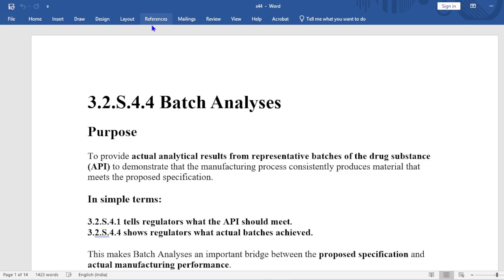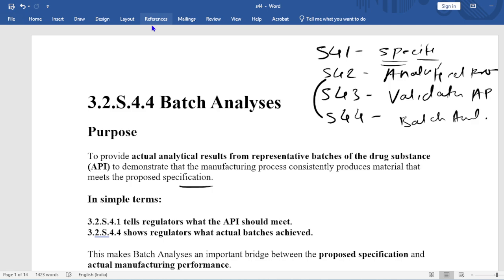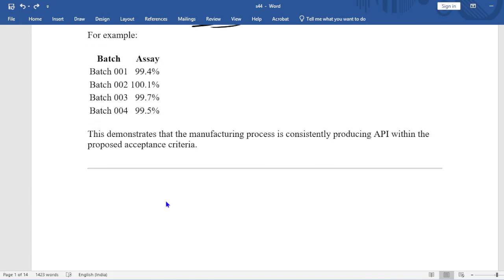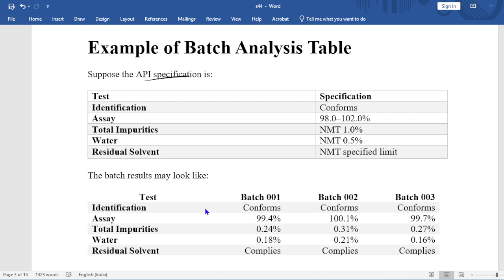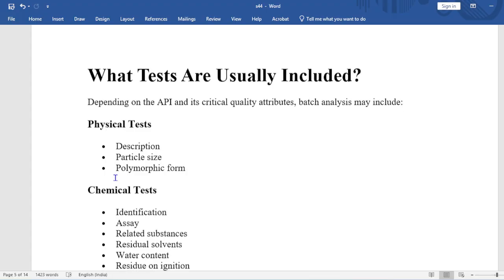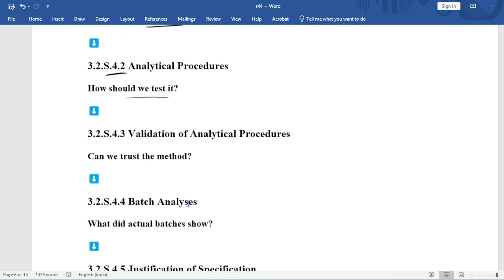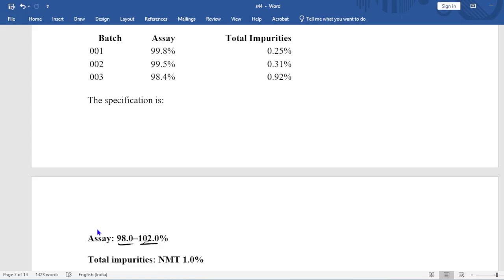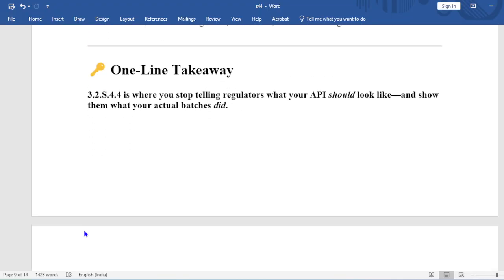3.2.S.4.4 Batch Analyses | CTD Module 3 Explained | CMC Regulatory Affairs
In this session, we explore how batch analysis data demonstrates batch-to-batch consistency, manufacturing performance, and compliance with the proposed drug substance specifications.

More importantly, we look beyond simply asking "Did the batch pass?" and understand how regulators may evaluate trends, variability, representative batches, and potential regulatory concerns.

📚 In This Session, You'll Learn:

✅ Purpose of 3.2.S.4.4 Batch Analyses

✅ What batch analysis means in a CTD dossier

✅ What information is typically presented

✅ Batch number, batch size & manufacturing details

✅ Typical API quality attributes and test results

✅ Representative batches

✅ Batch-to-batch consistency

✅ Relationship between Specification & Batch Analysis

✅ Batch Analysis vs Process Validation

✅ How regulators evaluate trends and variability

✅ Common regulatory deficiencies

✅ Hard-level application-based MCQ

🧠 The CMC Connection

Understand the complete logic of 3.2.S.4:

3.2.S.4.1 — Specification
➡️ What should the API meet?

3.2.S.4.2 — Analytical Procedures
➡️ How will we test it?

3.2.S.4.3 — Validation
➡️ Can we trust the method?

3.2.S.4.4 — Batch Analyses
➡️ What did the actual batches achieve?

3.2.S.4.5 — Justification of Specification
➡️ Why are these requirements appropriate?

This session is useful for:

🔹 CMC Regulatory Professionals
🔹 QA/QC Professionals
🔹 Analytical Scientists
🔹 Pharmaceutical Manufacturing Professionals
🔹 Pharmacy Students & Freshers
🔹 Professionals preparing for CMC/RA interviews

💡 Key Takeaway

Passing specifications is important—but regulators also want to see evidence of consistent manufacturing performance.

Batch analysis provides the real-world evidence behind the proposed specification.

THE COMPLETE CMC REGULATORY AFFAIRS SERIES

A structured learning series by Regulatory Research Centre, covering CTD Module 3 step-by-step with:

📖 Detailed Notes
💡 Practical Examples
🎯 Regulatory Expectations
⚠️ Common Deficiencies
🧠 Application-Based Questions
💼 Interview-Oriented Learning

If this session helped you understand CMC better:

📤 Share it with fellow RA/CMC professionals and students
💬 Comment your answer to the application-based question

⏱️ Chapters

00:00 Introduction
00:45 What is 3.2.S.4.4?
02:00 Purpose of Batch Analyses
04:00 Why Batch Analysis Matters
06:00 Information Presented in Batch Analysis
09:00 Example of API Batch Data
12:00 Representative Batches
15:00 Batch-to-Batch Consistency
18:00 Batch Analysis vs Specification
20:00 Batch Analysis vs Process Validation
22:00 Regulatory Expectations
25:00 Common Deficiencies
27:00 Regulatory Case Example
30:00 Quick Revision
32:00 Hard-Level Application-Based MCQ

3.2.S.4.4 Batch Analyses, Batch Analysis, CTD Module 3, CMC Regulatory Affairs, API Batch Analysis, Drug Substance Batch Analysis, CMC, Regulatory Affairs, CTD 3.2.S.4, API Specifications, Batch to Batch Consistency, Pharmaceutical Regulatory Affairs, CMC Training, ICH Guidelines, Pharmaceutical Industry, Regulatory Affairs Interview, CMC Interview Questions, CTD Module 3 Explained, Regulatory Research Centre